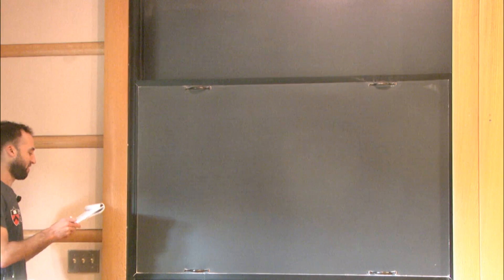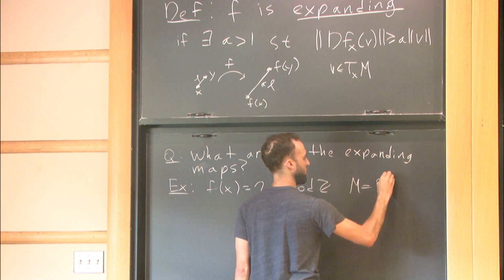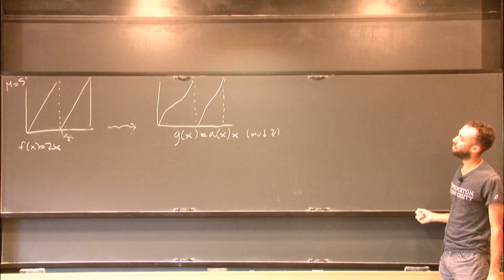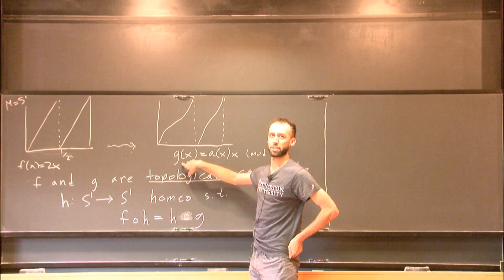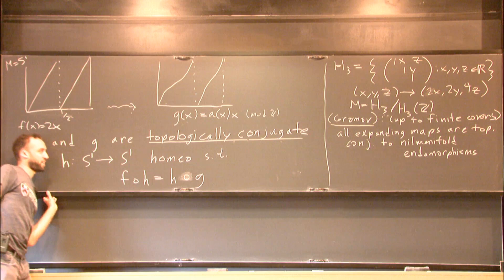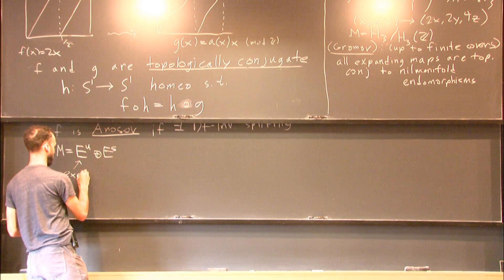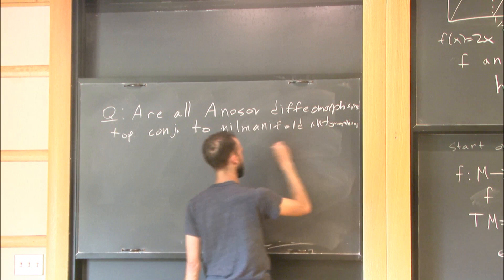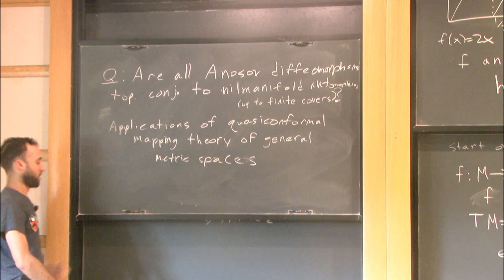A program for classifying transitive Anosov diffeomorphisms - Clark Butler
Topic: A program for classifying transitive Anosov diffeomorphisms
Speaker: Clark Butler
Date: September 24